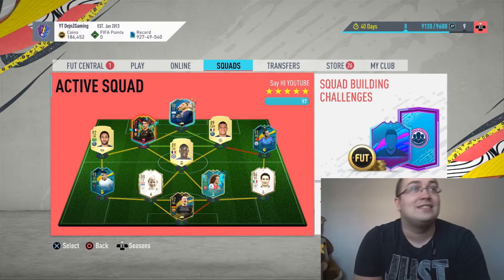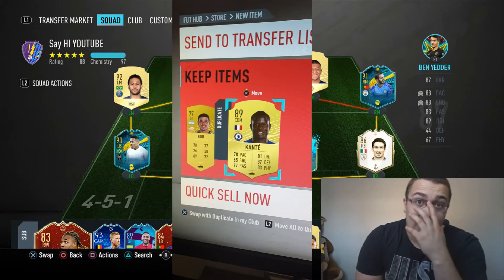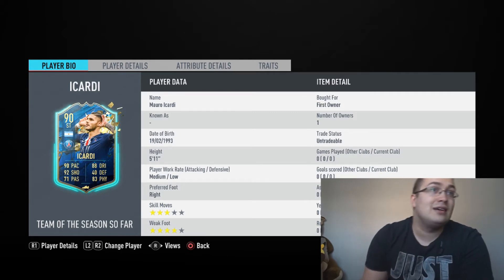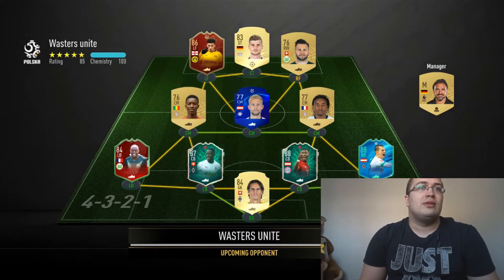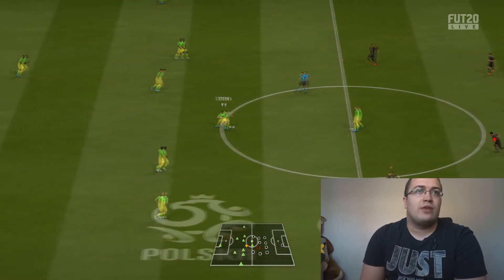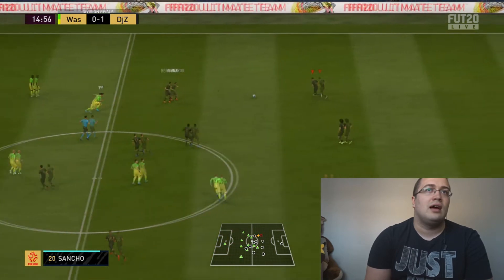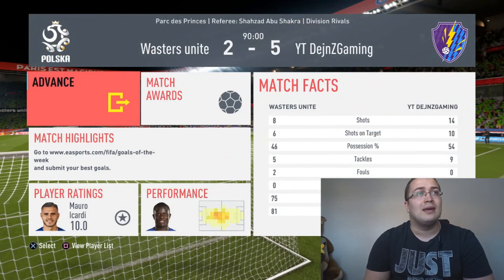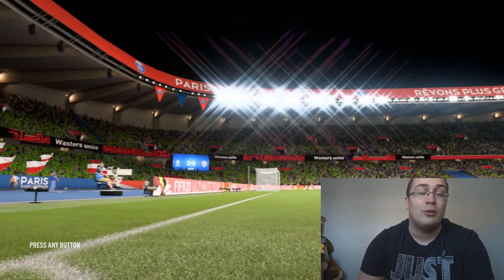FIFA 20 TEAM OF THE SEASON SO FAR SBC 90 RATED ICARDI PLAYER REVIEW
Mauro Icardi 90 rated TEAM OF THE SEASON SO FAR sbc card! Have you done it yourself? What are your first impression of his card so far?

Got your own channel and you upload? Drop it down below, we need to build community!